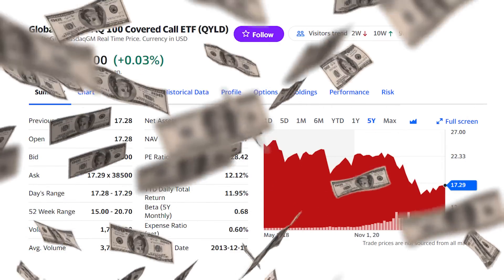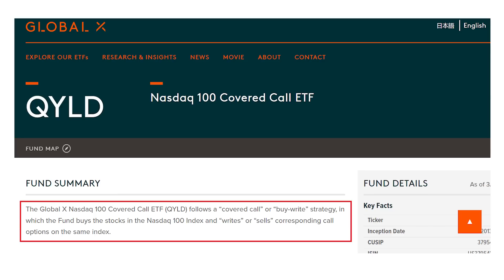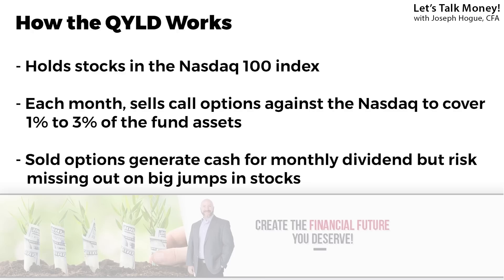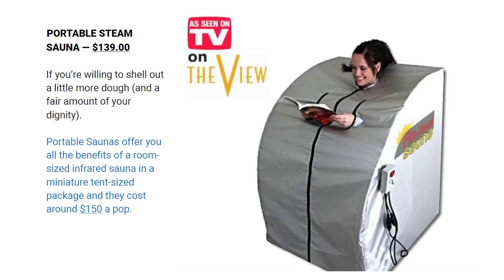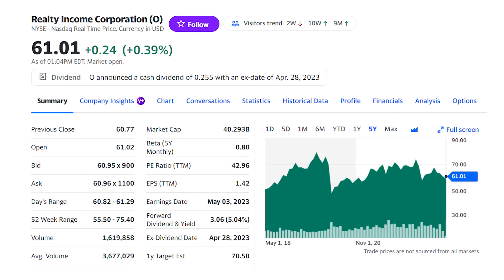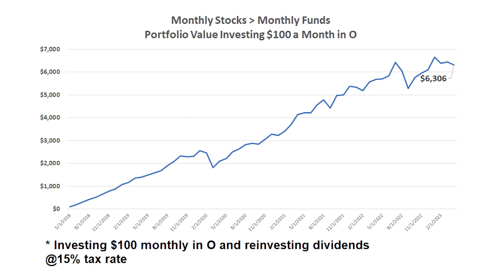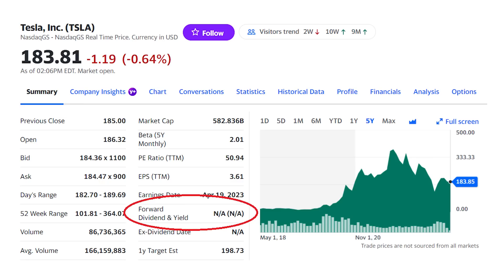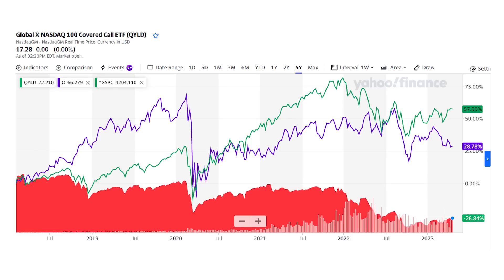Investing $100 a Month in QYLD…How Much Would You Have?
Exactly how much would you have investing $100 a month in the Nasdaq Covered Call ETF, QYLD? Pros and Cons of this Dividend Income ETF! 🤑 FREE newsletter with market updates, trends and the most important news!

The QYLD covered call ETF is hugely popular for its 12% dividend yield, consistent monthly cash flow. But how much are you really making off the investment? How much would you have investing $100 a month over five years, reinvesting the dividends or taking that cash flow?

It’s an important question that most investors don’t think about because the problem here is, the QYLD hides some big problems that you won’t see until it’s already in your portfolio.

Want your monthly dividends? Watch this for All 61 Monthly Dividend ETFs Ranked from Best to Worst!

Don’t Miss these Other Videos Highlighting the Covered Call ETF QYLD!

I’ll reveal EXACTLY how much you’d have investing $100 a month in the QYLD . I’m also going to compare it to that same $100 a month investing in another popular monthly dividend stocks  and show you how to get that same monthly cash from a non-dividend stock like Tesla!

The QYLD ETF uses a covered call strategy on the Nasdaq 100 index, that’s the 100 largest companies in the tech-heavy Nasdaq. So what it’s doing here is it’s buying the 100 stocks in this index, mostly large technology companies, and then it’s selling call options against them.

Looking at the stocks in the fund, it’s a who’s who of big tech companies with more than half a billion dollars in shares of Apple alone along with Amazon and Microsoft but if you scroll down, you see not all these are tech stocks. You’ve got some shares of Comcast and Pepsi as well because they’re in that Nasdaq 100 index.

The QYLD isn't a bad investment but there are hidden risks you need to know about when you invest. I'll cover the pros and cons of the QYLD compared to other monthly dividend stocks as well as a strategy to create your own dividends.

✅ Instant Buy/Sell Notifications and Stock Ideas
✅ Stock Split and IPO Alerts
✅ Monthly Live Q&A
✅ ...MORE!

Check out the stock simulator and Get six FREE shares of stock worth up to $10,000 when you open a Webull investing account with any deposit!